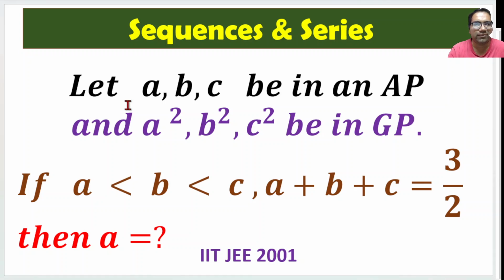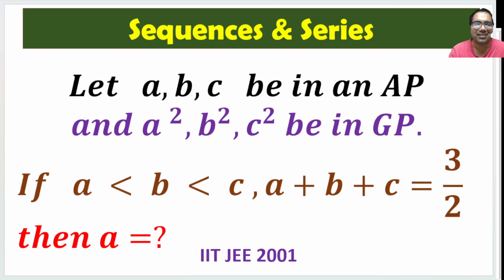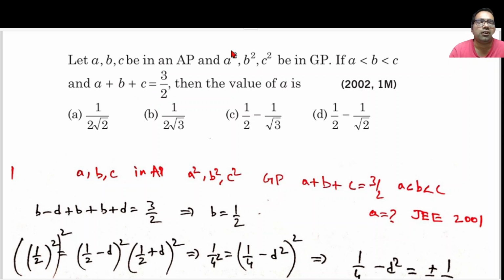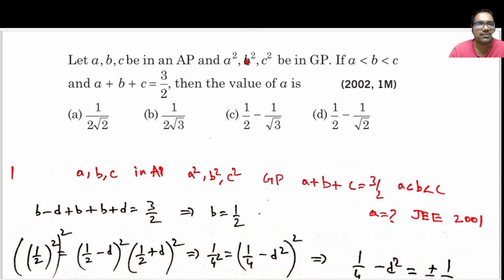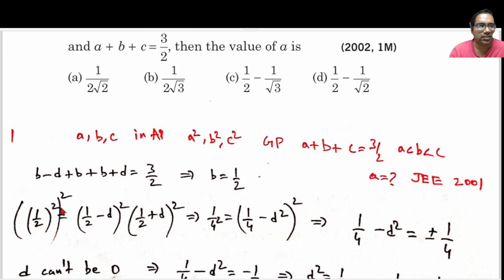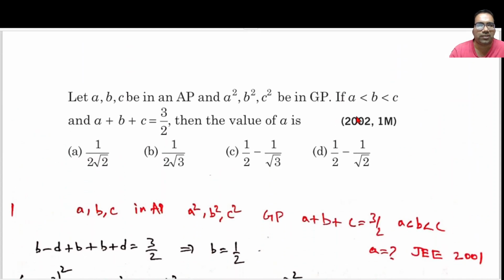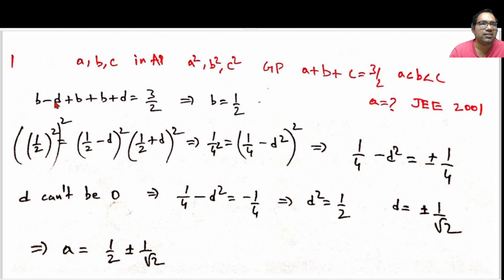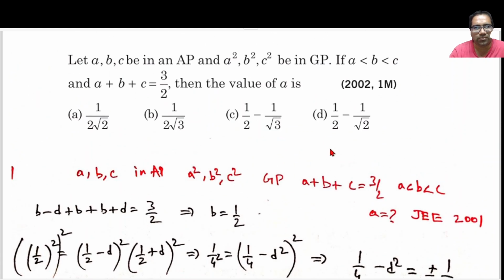🌸𝒂, 𝒃, 𝒄 𝒊𝒏 𝑨𝑷 𝒂^𝟐,𝒃^𝟐,𝒄^𝟐 𝒃𝒆 𝒊𝒏 𝑮𝑷. ,𝒂+𝒃+𝒄=𝟑/𝟐 𝒕𝒉𝒆𝒏 𝒂=?, IIT JEE Previous Year Questions